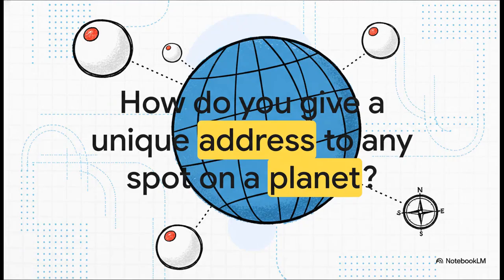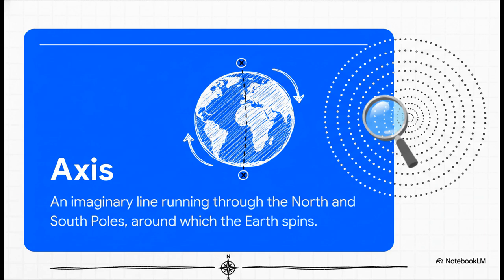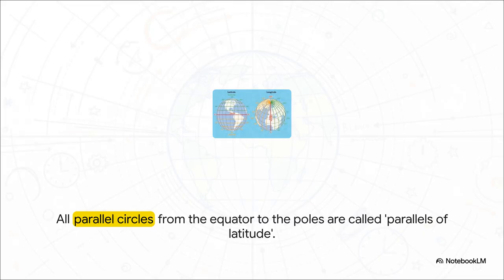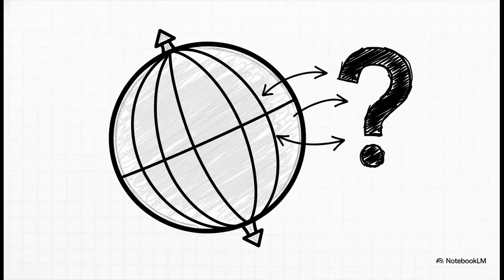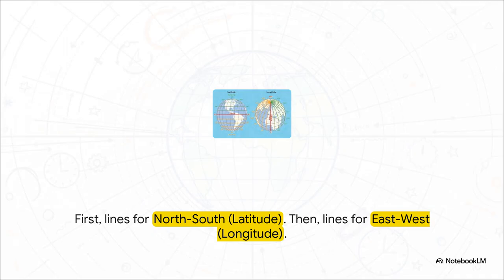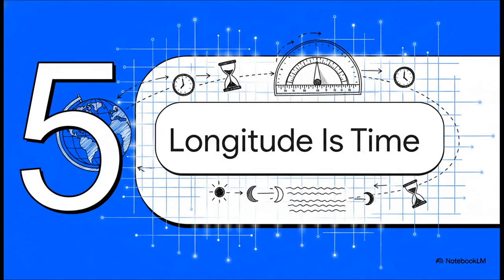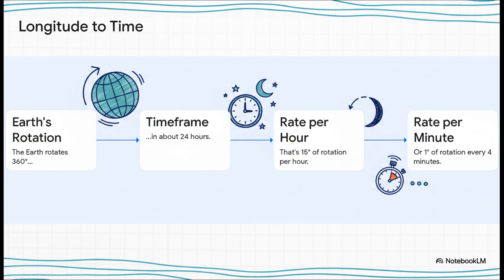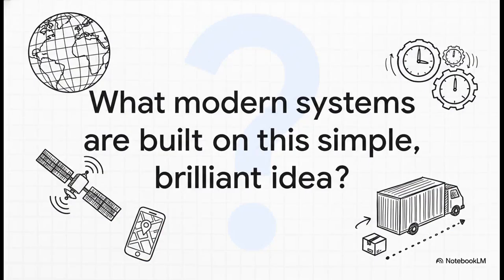📍 Globe: Latitudes and Longitudes – Learn the Global Grid System 🌍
Welcome to our Geography lesson on Latitudes and Longitudes on the Globe! In this video, we explain how imaginary lines on the Earth help us find the exact location of any place on the planet. You’ll learn:
✔ What latitudes (parallels) are and how they run east–west
✔ What longitudes (meridians) are and how they run from pole to pole
✔ How the Equator and Prime Meridian act as starting points for measuring coordinates
✔ How to use latitude and longitude to locate cities and places on the globe
✔ Simple examples and visuals to make this easy to understand 👇 🌐�
EDUREV.IN
🌎 What You’ll Learn in This Video:
🔹 Definitions of latitude and longitude
🔹 The role of the Equator and Prime Meridian
🔹 How degrees north/south and east/west are measured
🔹 Practical examples for locating places on the globe �
Doubtnut
📚 Whether you’re a class 6 student learning NCERT Geography or preparing for competitive exams, this video simplifies the globe grid system and helps build a strong foundation.